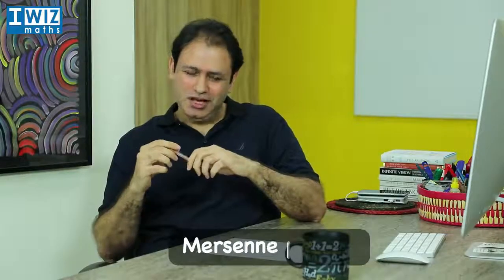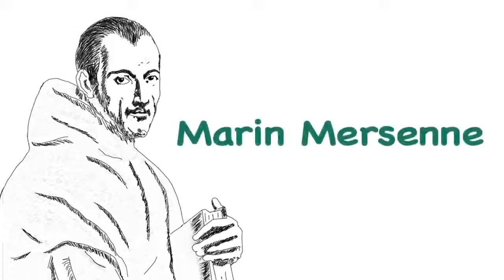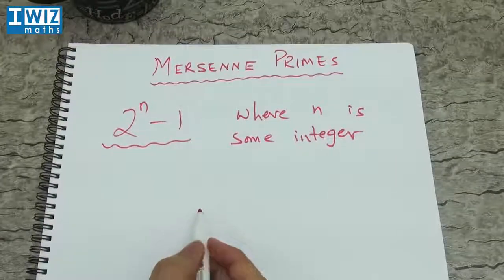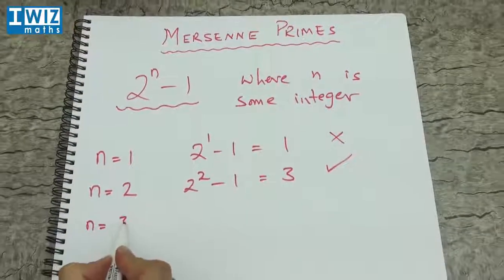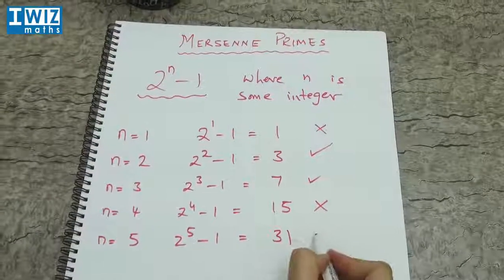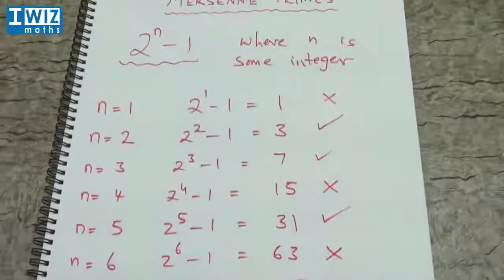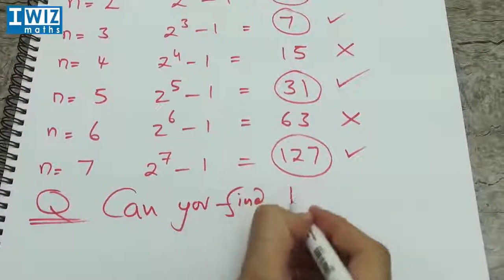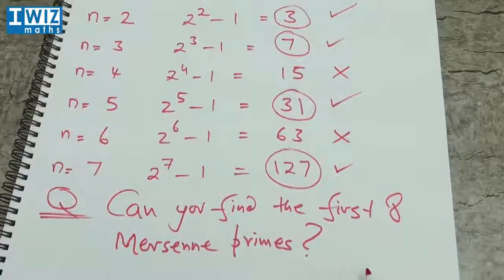Mersenne primes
What are Mersenne primes? What are the different types of prime numbers?
Mersenne primes are set of prime numbers named after a French gentlemen "Marin Mersenne".